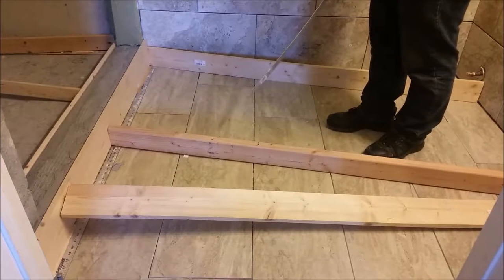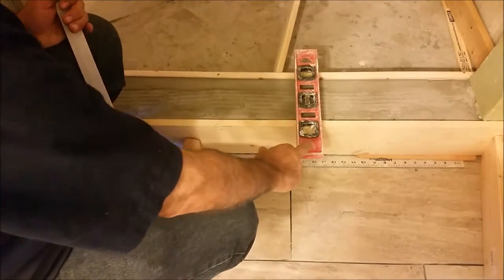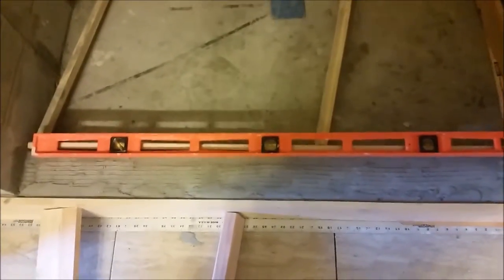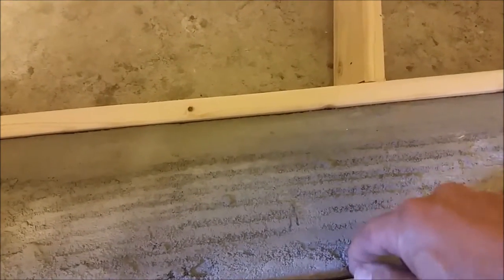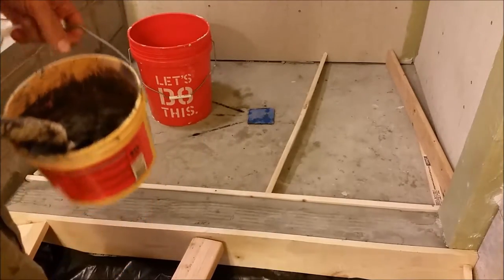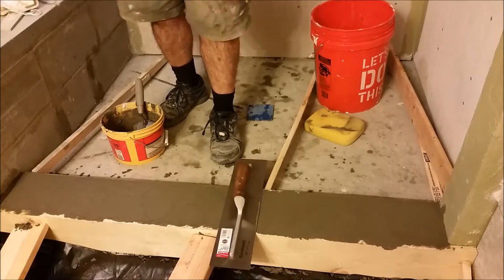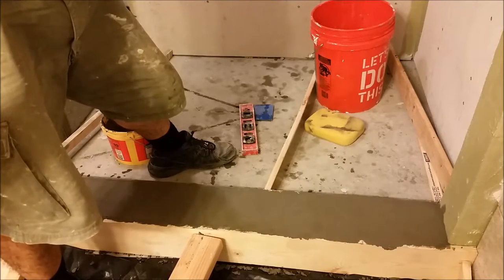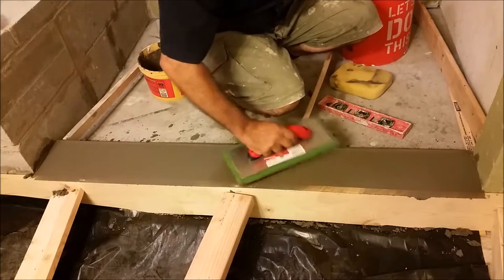How To Buid and Float A Shower Curb - Part 3 - Step by Step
This part 3 video  is the last video  the previous videos are in:

This video shows how to float a shower curb or how to build a shower curb using the 3701 fortified Mortar bed from Laticrete .3701 Fortified Mortar = is a polymer fortified blend of carefully selected polymers, portland cement and graded aggregates.
Tools Used:
Shower Pan Liner Used size 6'x8' size 5'x6' = or size 6'x8' =
Metal Diamond Mesh =
3701Fortified Mortar Bed Grey =
Finishing Trowel =
Concrete Edger =
Margin Trowel =
Nose Trowel =
Brick Trowel =
Green Foam Float =
Plasterer's Scarifier =

This part displays how to apply the second  coat on the top of the shower curb   and how to make a  1/4   of an inch per foot slope on the top of the shower curb.

Apply it with a steel trowel pressing mortar into good contact with the scratch coat and flat it with steel trowel and the green foam.

Apply “scratch coat” first –  not toexceed 1/2" (12 mm) thickness. Scratch mortar before ithardens. After “scratch coat” hardens, apply the “brown or floatcoat” working the mortar into good contact with the scratch coat.Do not exceed 5/8" (15 mm) thickness per lift. Scratch all liftsthat will receive additional float coats. Float wall with steel troweland straight edges to form a plumb and true mortar surface.Allow the completed render coats to cure for 24 hours at 70°F(21° C) prior to the installation of tile.

Shower drain used =
Pan liner Glue =
Metal Diamond Mesh =
PVC Dam Corner =
Goof Proof Quick Pitch =
Goof Proof Extra stick =
4 - 1 Mix Mud used =
wood float =
thin set used =
Weep Hole Protector =
Shower drain used =
Grout Rubber Float =
Grout Margin Float =
Grout Ready to Use =
Sprung for grout =
proof quick pitch&index=aps&camp=1789&creative=9325&linkCode=ur2&linkId=cf01d1f4124c5fb222b2c983ba56e5e1